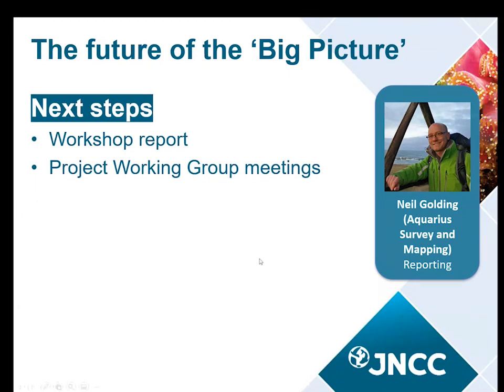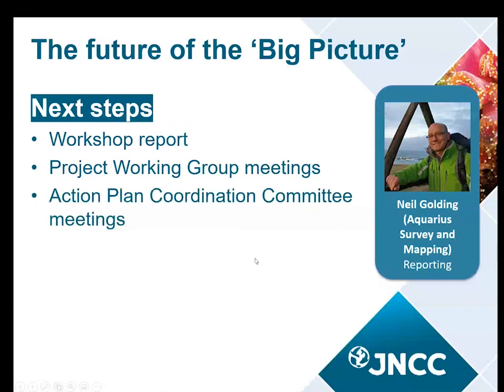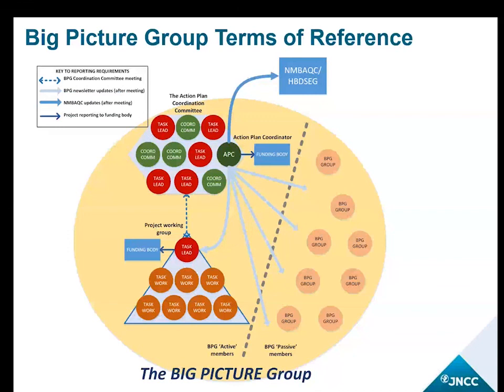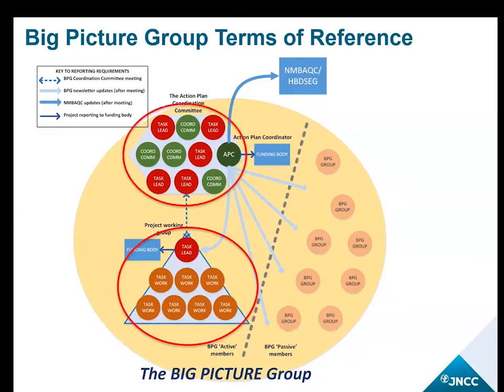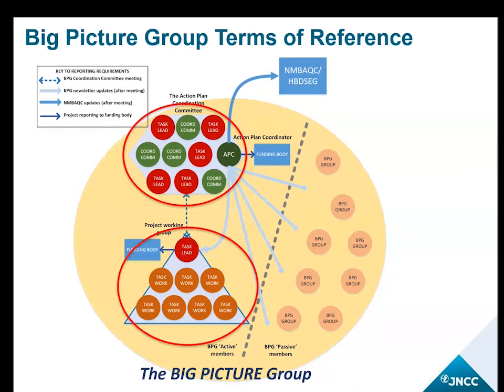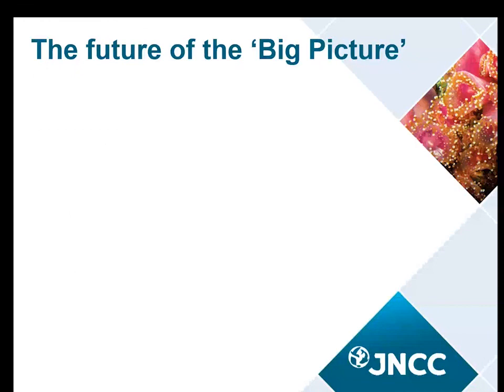Session 6: The future of The BIG PICTURE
(Day three: Thursday 4 March 2021)

Session facilitator: Henk van Rein

Summaries of all funding, global outreach and next steps from all five sessions presented by session facilitators (Kirsten Dinwoodie, Joey O’Connor, Jess Taylor and Steph Gollob)

Break out discussions of key topics focusing on future delivery of
Benthic Imagery Action Plan